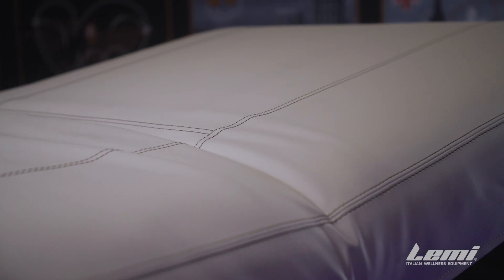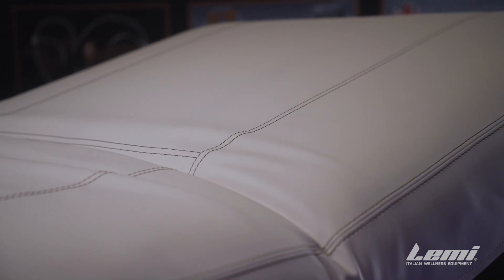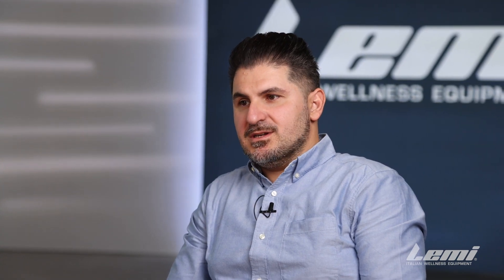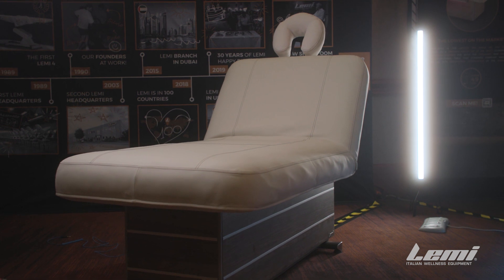Bellagio by Lemi Group: Elevate Your Spa Experience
Introducing the Bellagio by Lemi Group, the ultimate multifunctional treatment table designed to provide an unmatched spa experience.

Crafted with high-end Italian design, the Bellagio seamlessly blends comfort, functionality, and elegance. Watch this video to explore its unique features, advanced adjustability, and learn how Bellagio can revolutionize treatments in your spa or wellness center.

🏅 N.1 italian Wellness Equipment
⏱ Up to 10 years Warranty
🛠 Lifetime Assistance
🇮🇹 100% Made in Italy